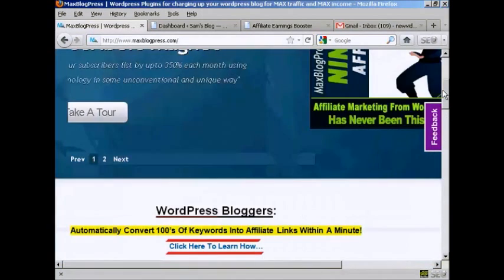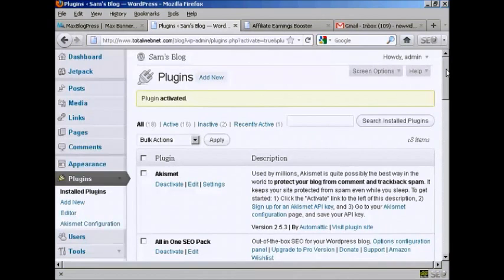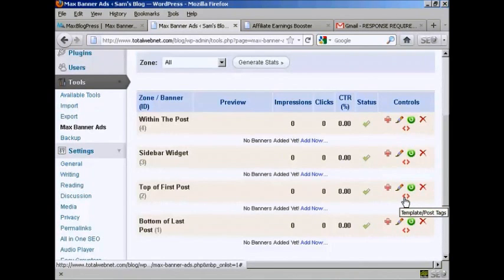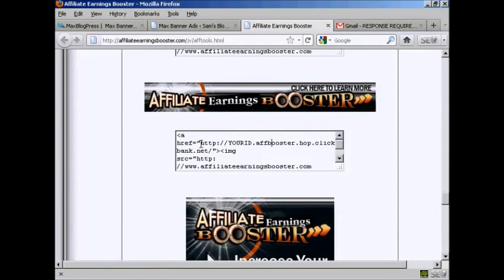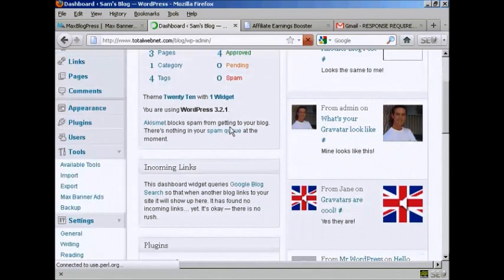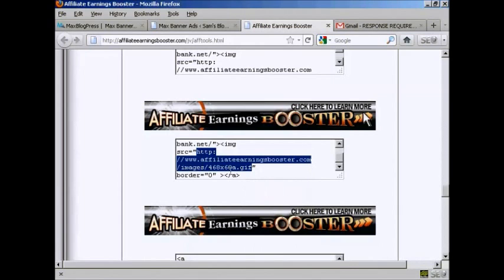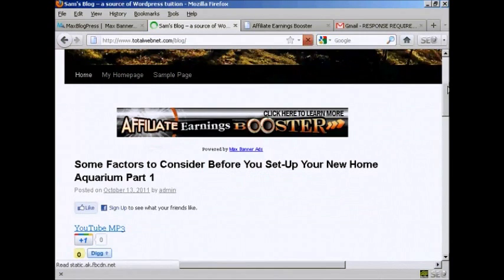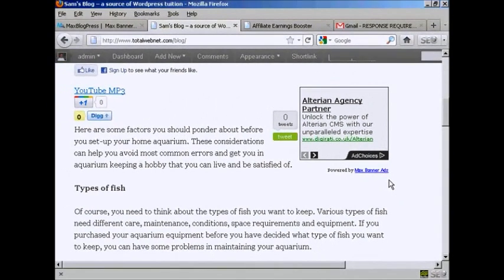Managing Banner Ads on Wordpress Blog